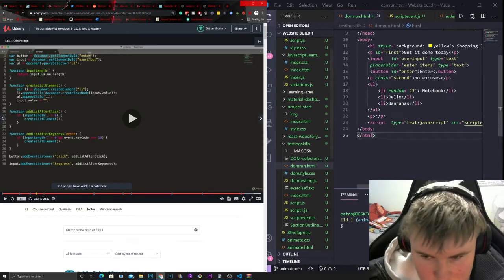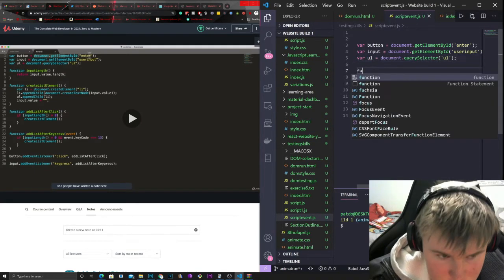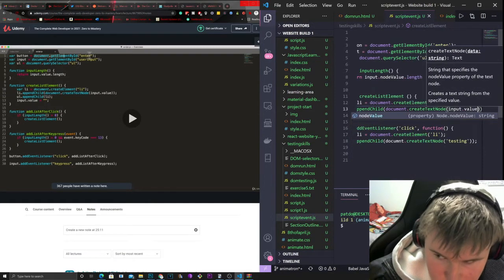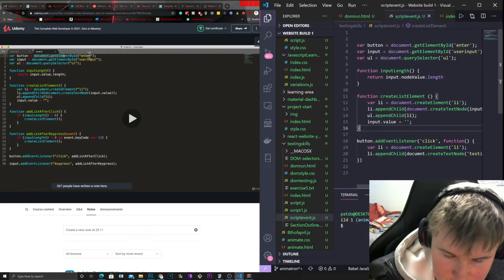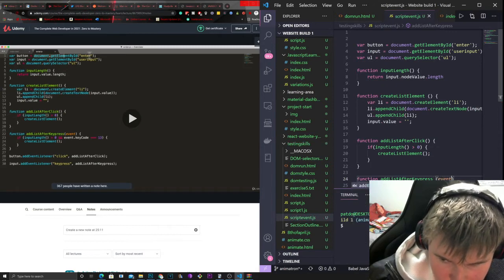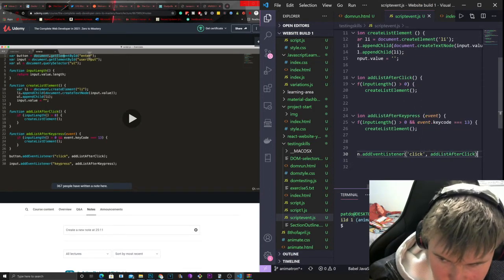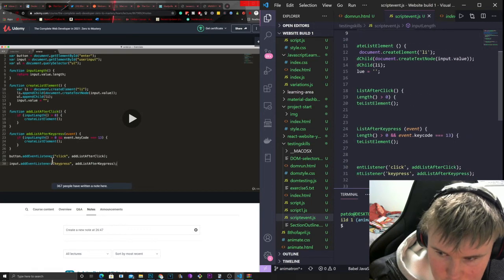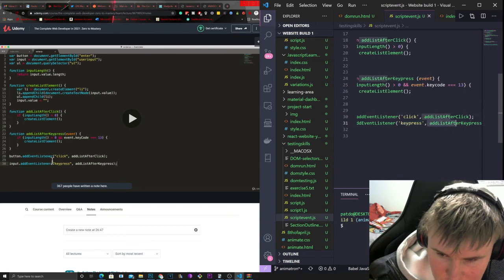LEARN JAVASCRIPT DOM SELECTORS IN 5 MINUTES TUTORIAL 2021 JS INTERACTIVITY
THANKS TO ANDREI